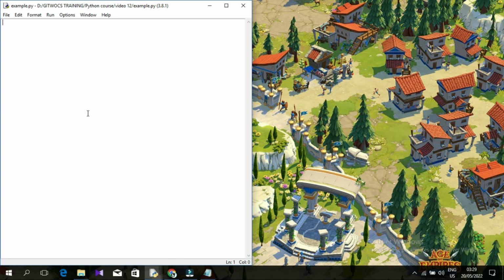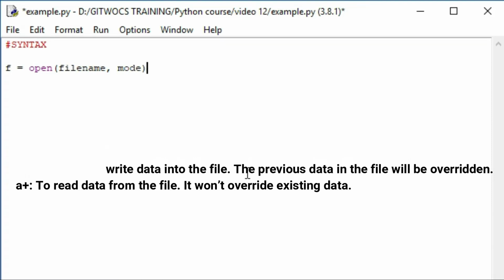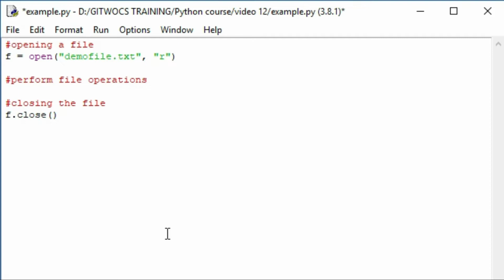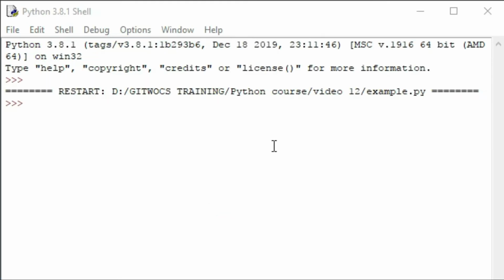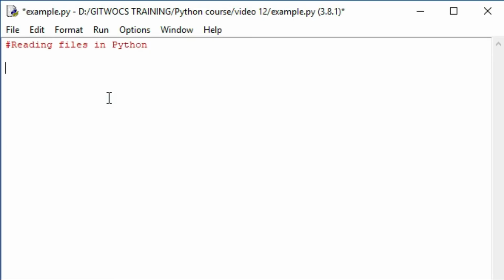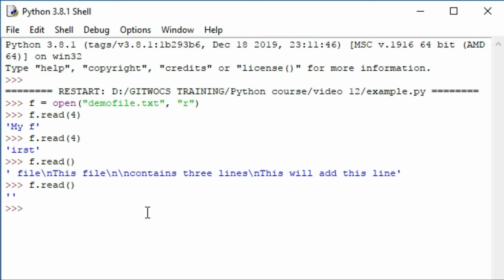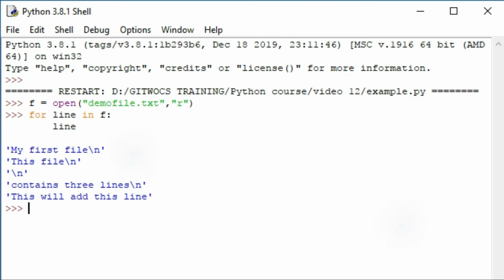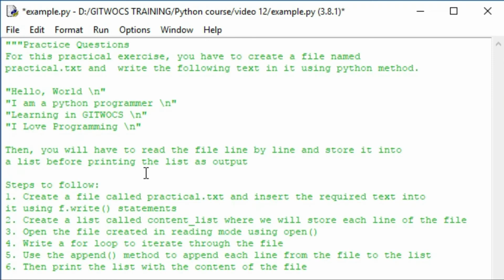Python for Beginners # 12 - Python Files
In this video, you will learn about python files and file operations. Files are used to permanently store data in a non- volatile memory. With the help of examples, you will learn how to perform various file operations like how to open and close files in python, how to read and write simple text files.
You are one step closer to becoming a genius at python programming, kudos!!

Remember to take your practice exercises, it’s important to know your progress.

*Do the impossible, reach for the stars!!*

00:00 - Introduction
00:45 - Opening Files in Python
02:14 - Closing Files in Python
03:17 - Writing to Files
05:15 - Reading Files in Python
08:45 - Practical Exercise
09:18 - Closing